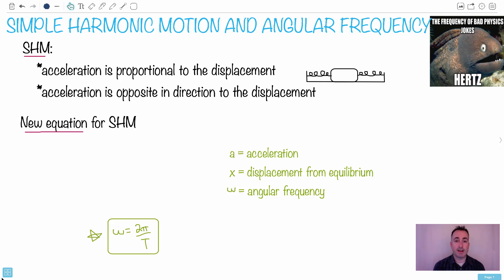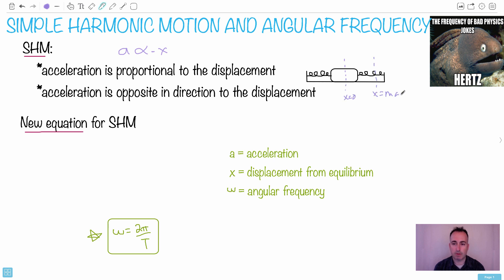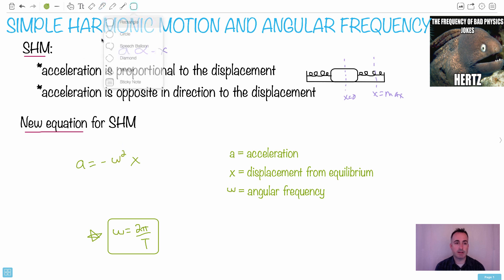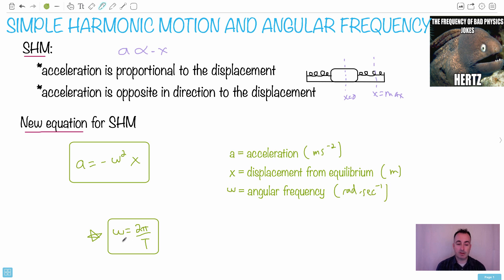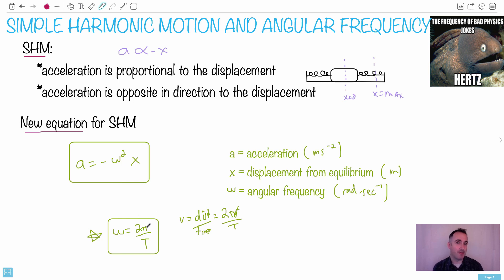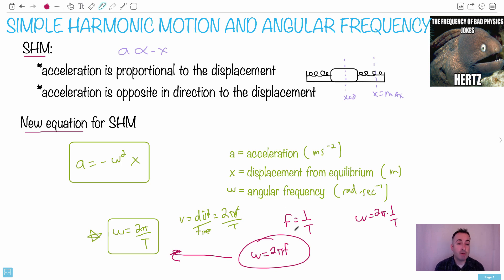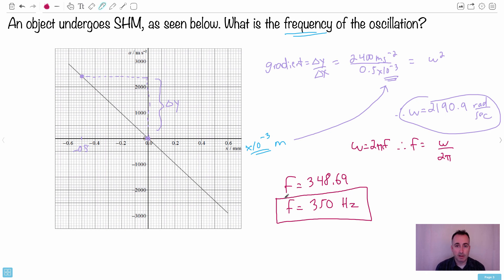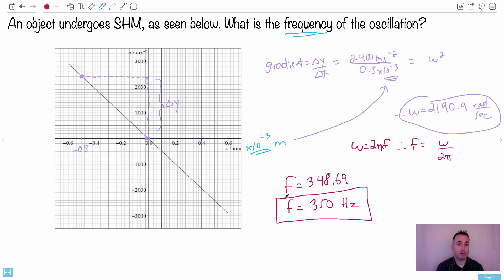Simple harmonic motion (SHM) - Waves Phenomena [IB Physics SL + HL Revision Course]